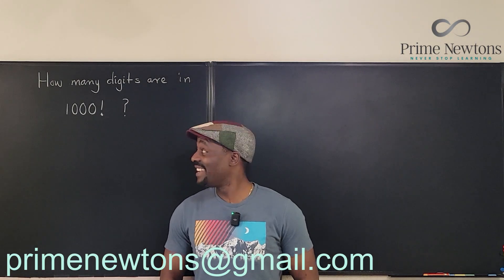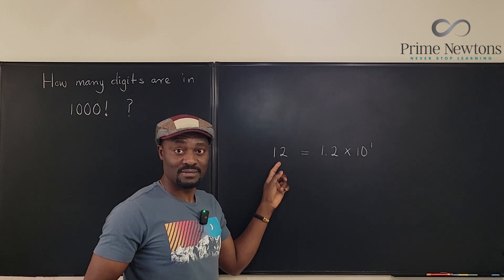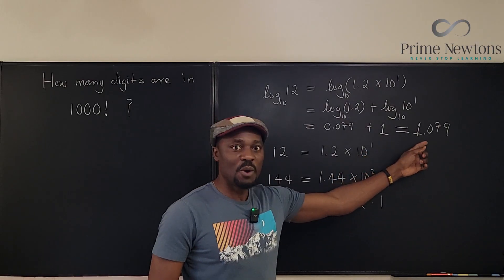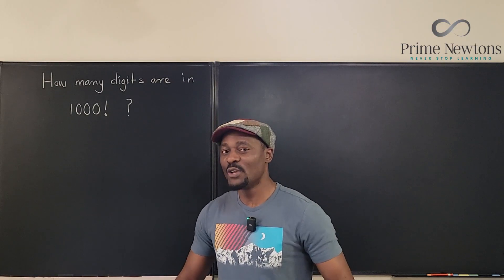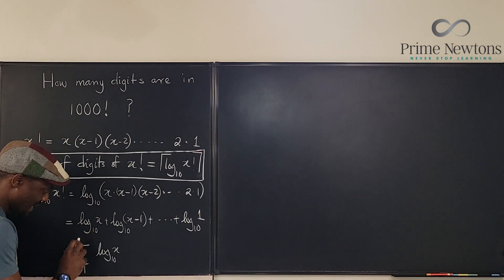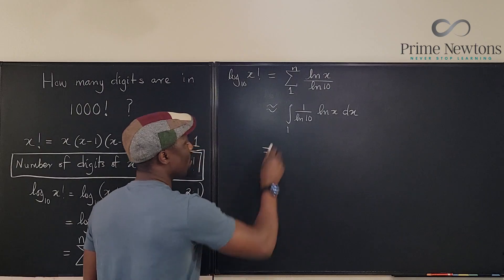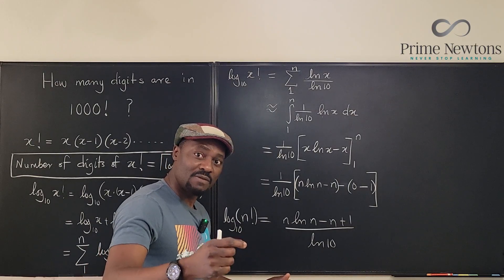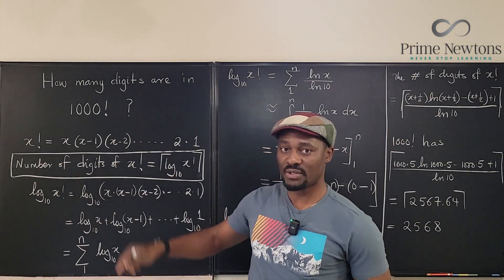Number of digits of n!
In this video, I used the definition of logarithm and the factorial for real numbers to obtain the number of digits of any factorial. In particular, I found  the number of digits for 1000!. The formula was adjusted to use the mid Reimann sum. I have not tested every number for this formula but It worked for the ones I tested. Please leave a comment in the comment section.